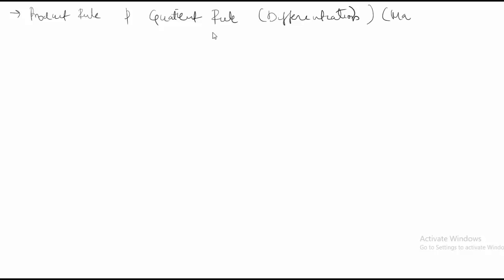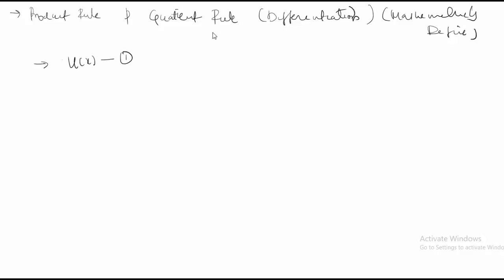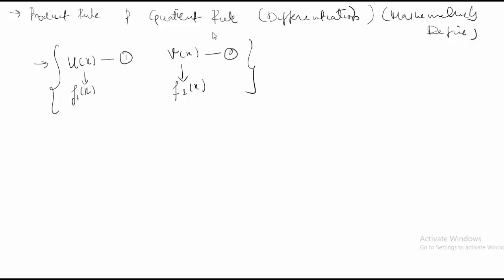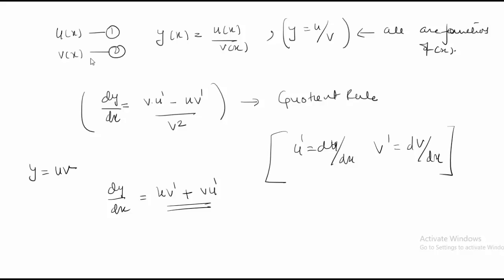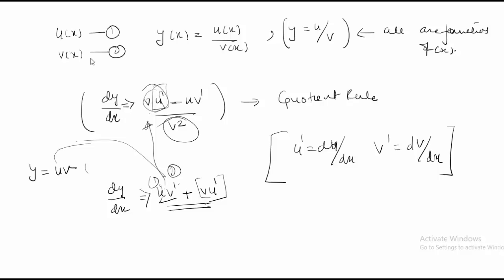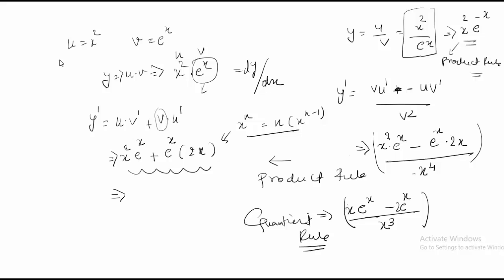Product Rule and Quotient Rule Differentiation Explained with Example